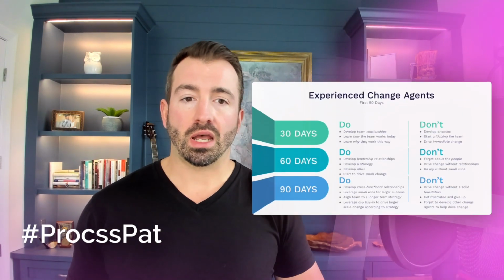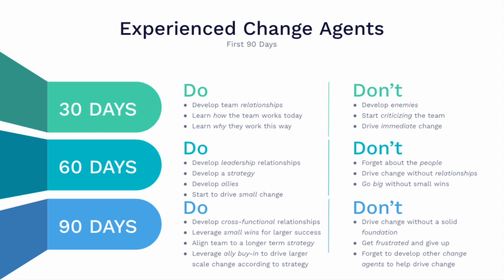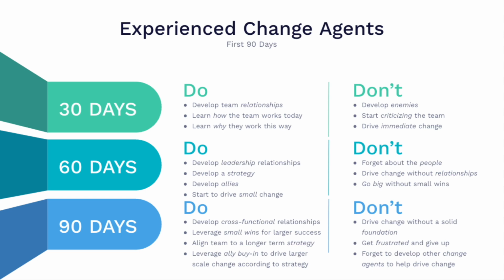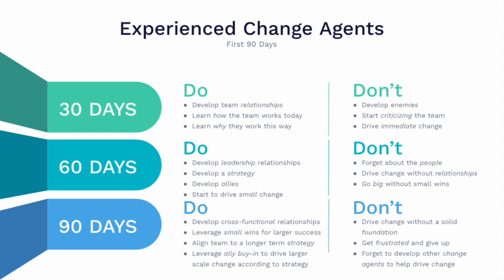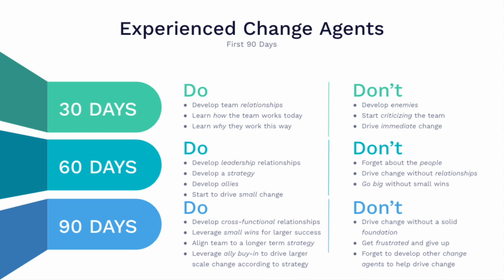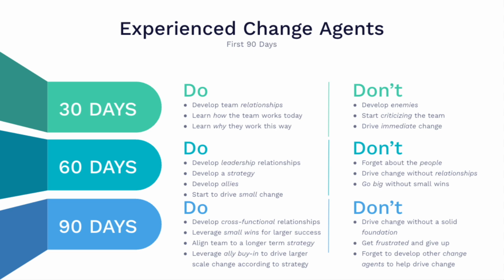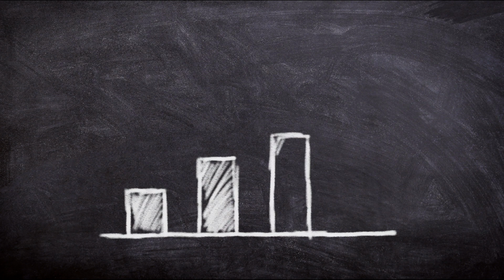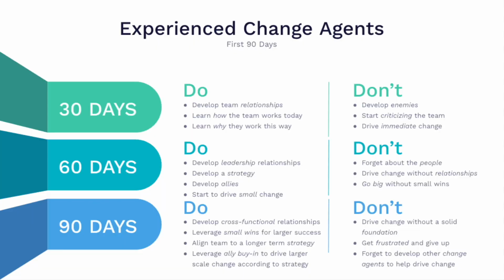How To Become An Effective Change Agent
Driving change is one of the hardest things to do because of the complicated human element involved.  Change agents that are able to deliver effective change at scale don't do so on a whim.  Watch this video to see how to become an effective change agent so that you can help your team, organization, or enterprise achieve greatness!